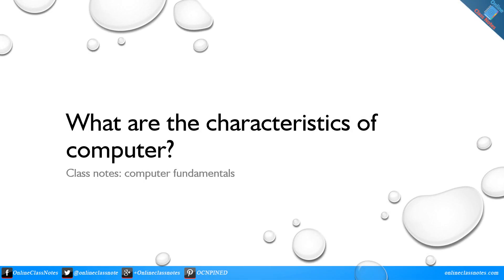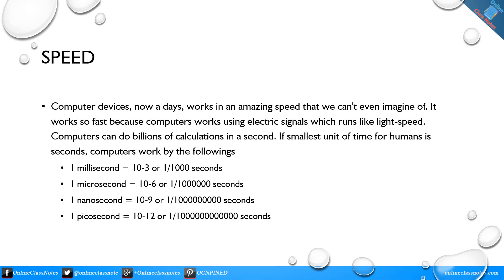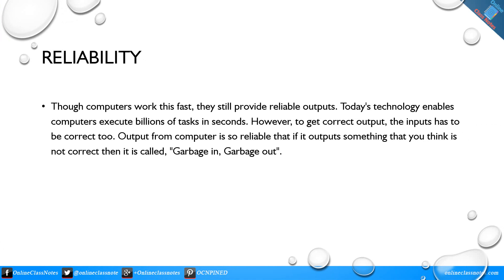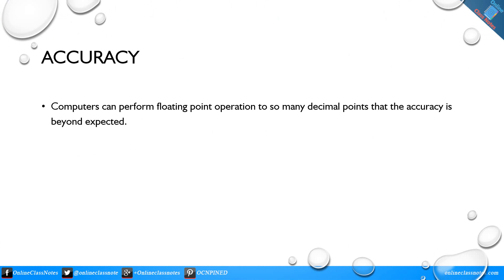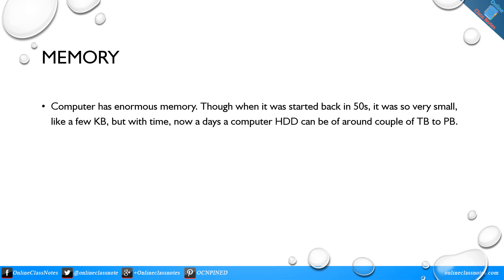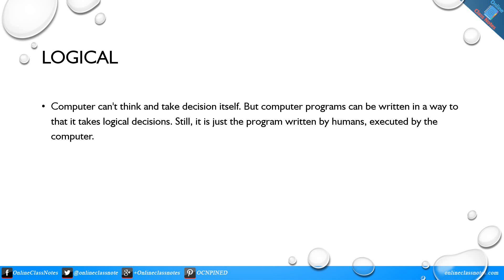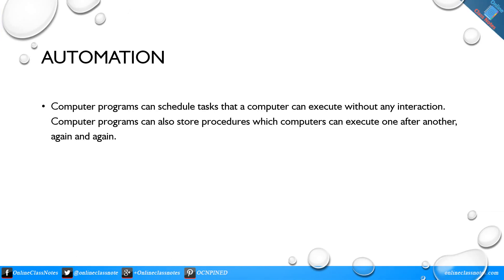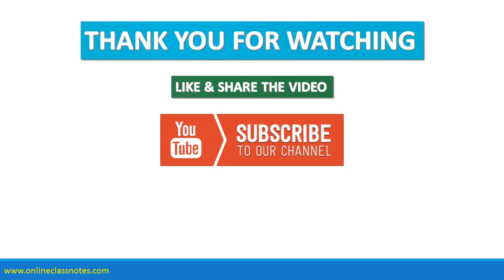What are the characteristics of computer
Computer became so popular and more important part, unavoidable device of today's world because of its characteristic like correct and dependable outputs, high speed, accuracy etc. Following are the characteristics of computer:

1. High Speed
2. Reliability
3. Accuracy
4. Diligence
5. Memory
6. Logical Decision
7. Versatility
8. Automation